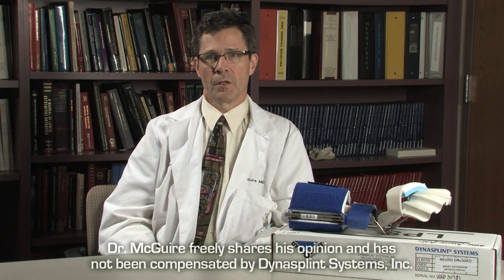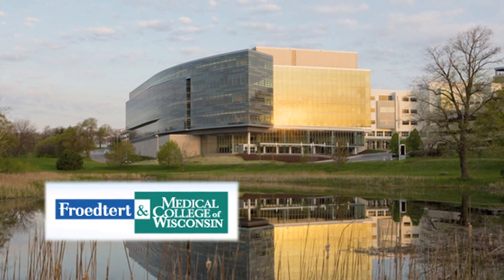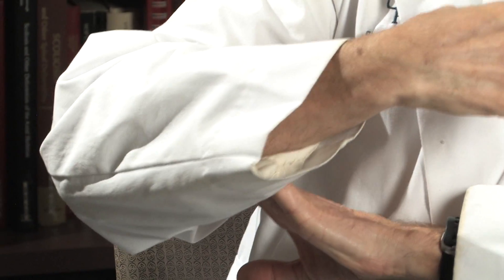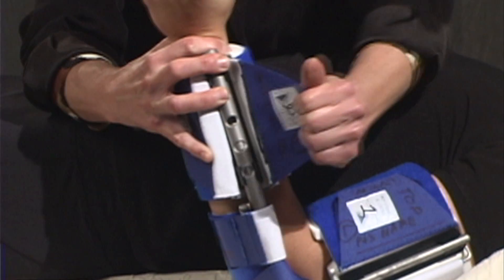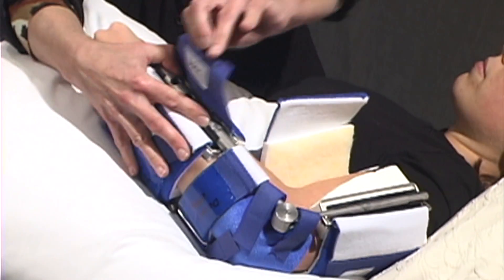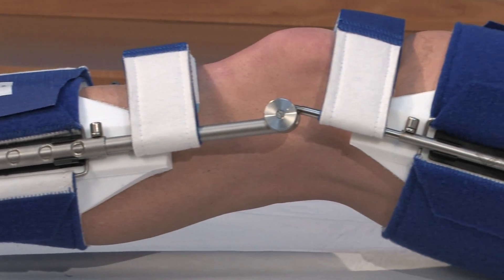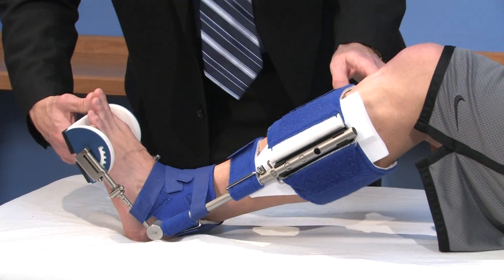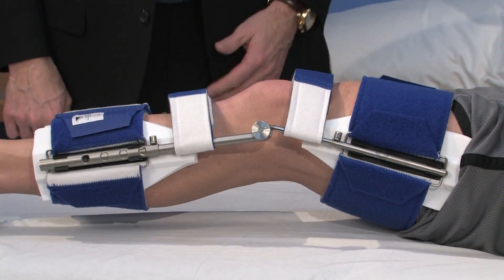Dr John McGuire: Managing Tone with Dynasplint and Botox for the Stroke Patient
Dr. McGuire explains how the combo of Dynasplint and Botox address the challenges of stroke rehab and upper motor neuron syndrome associated with stroke and other brain and spinal cord injuries.